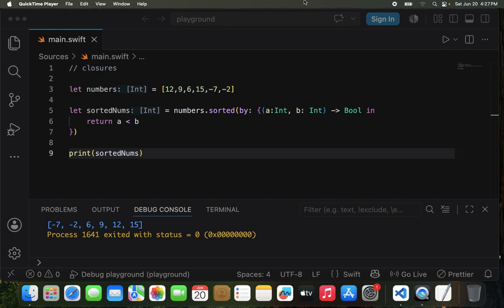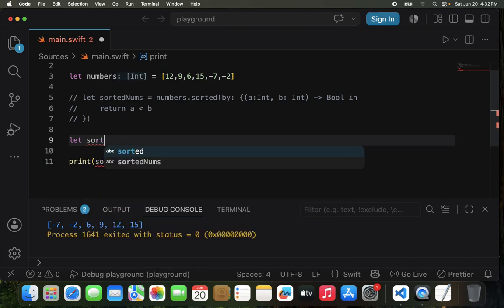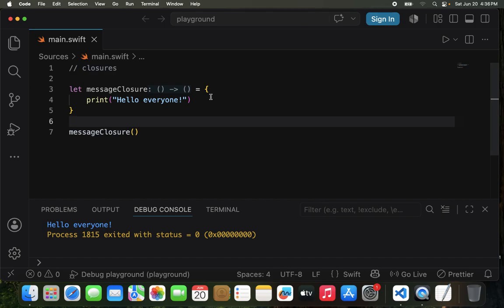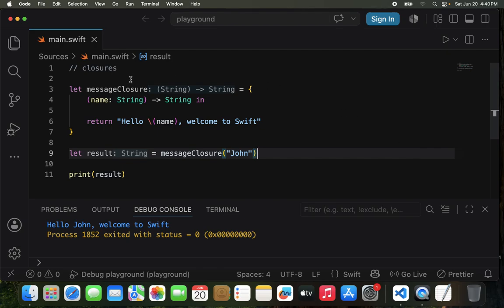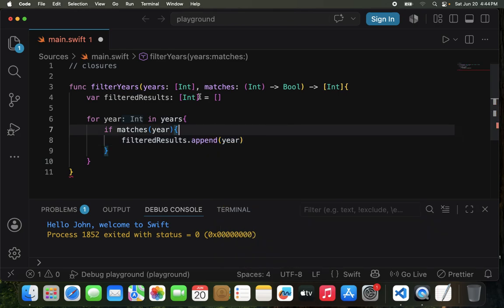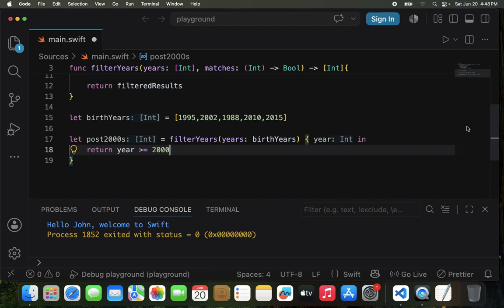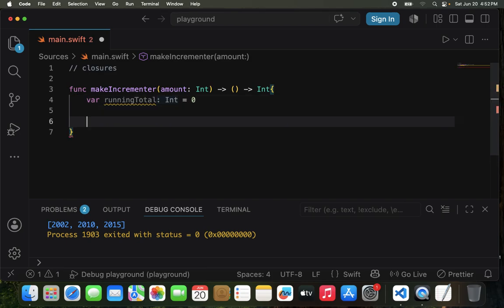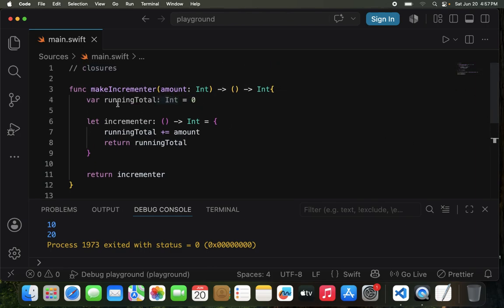Closures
A closure in Swift is a self-contained block of code that can be passed around and used in our program. Closures are nameless functions that we can store in variables, pass as arguments to other functions, or return from functions. Unlike standard functions, closures do not require a label for their arguments.